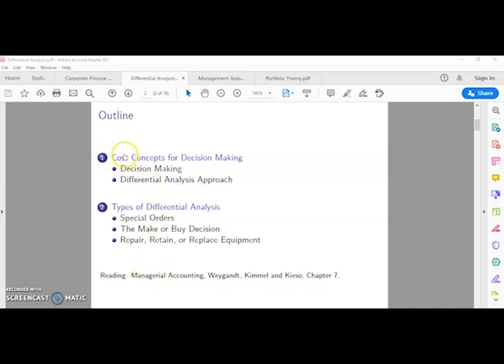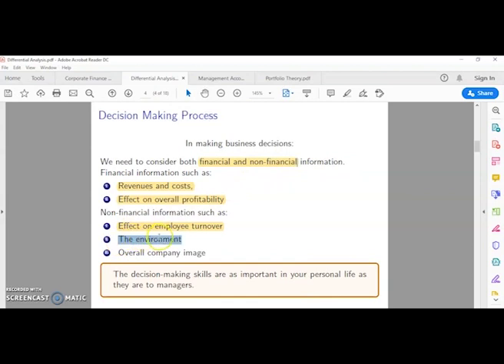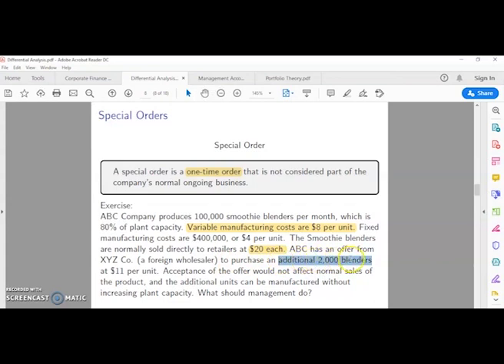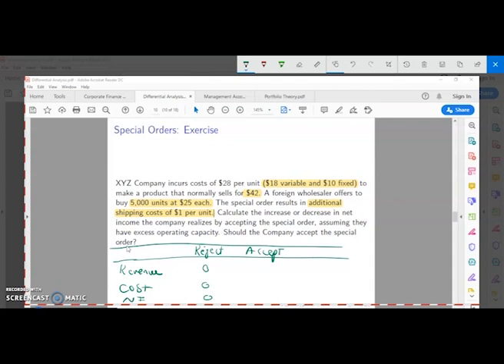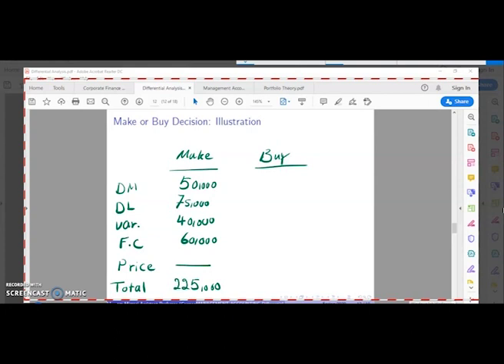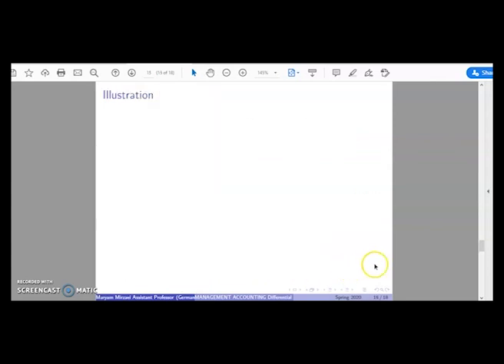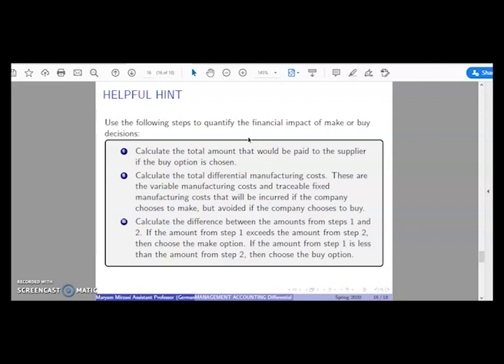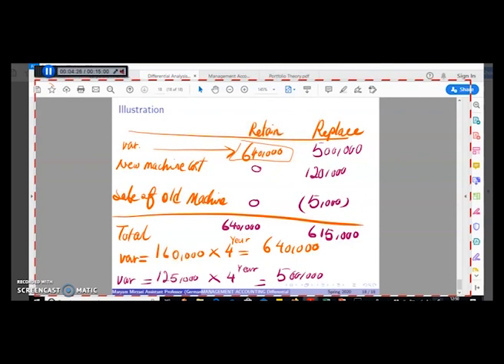Differential Analysis | Management accounting